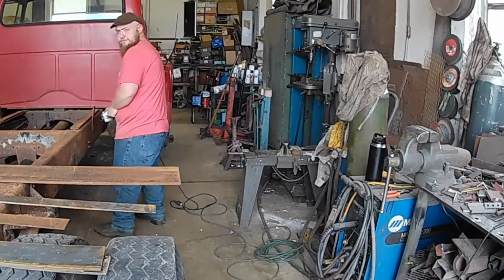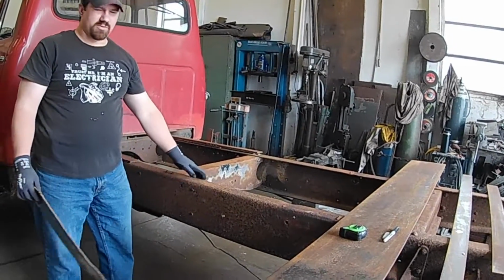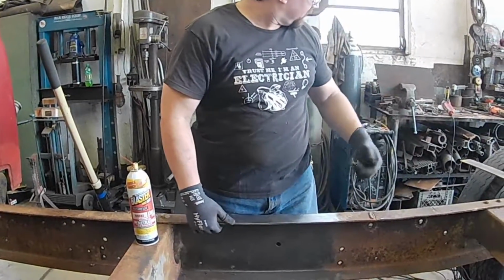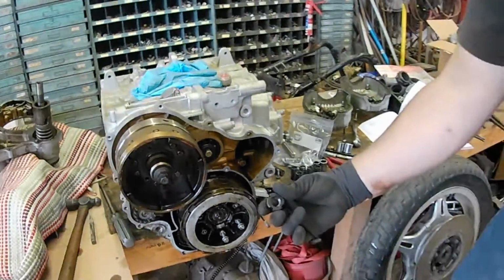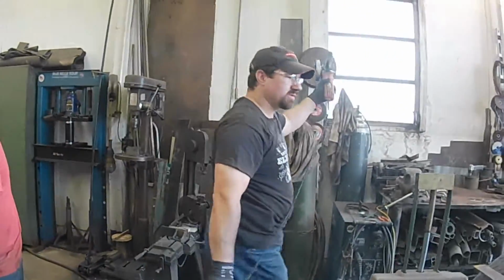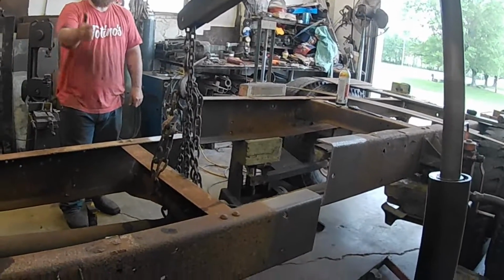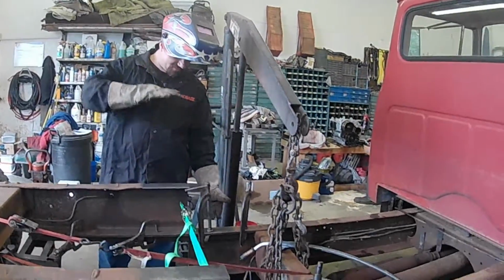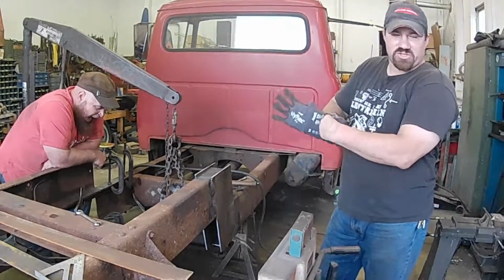Frame Z-cut Day 1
The brain (A.K.A. Ben) In his attempt to take over the world today, has decided to z-cut the frame of the International. In this video we give the explanation, cut the frame and get the first plate on the passenger side. Keggan has ups and downs during the video because of his use and non-use of power tools. Thanks!